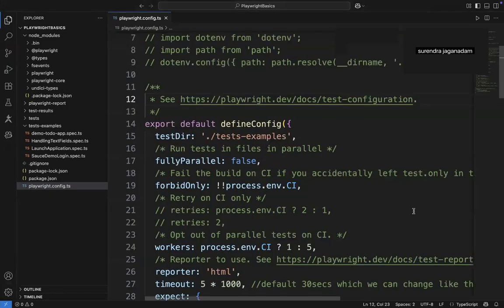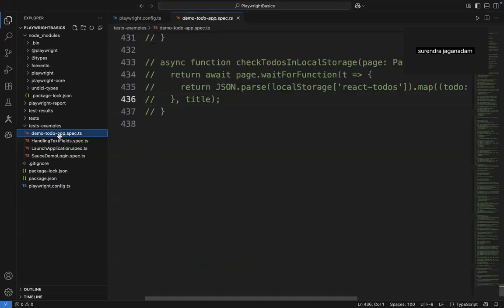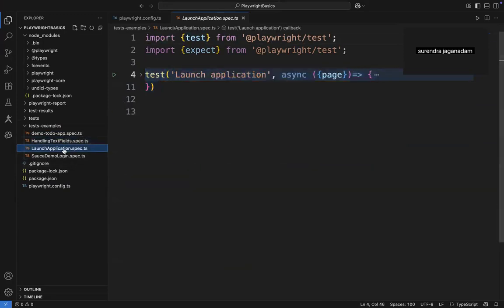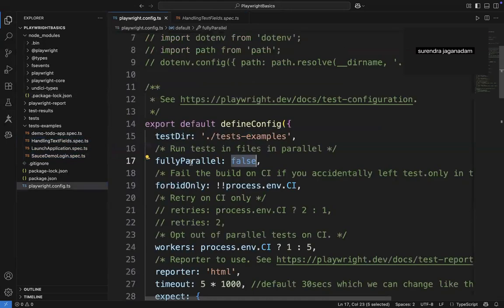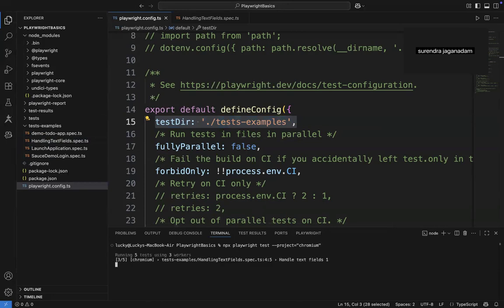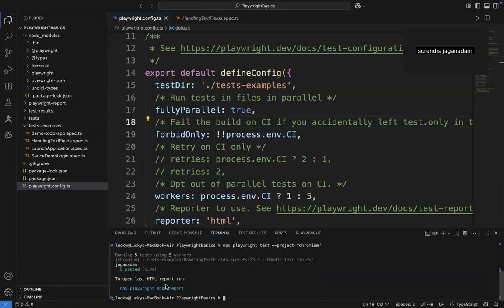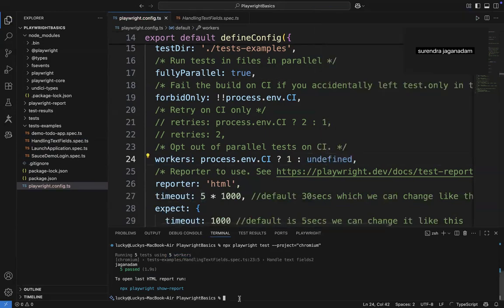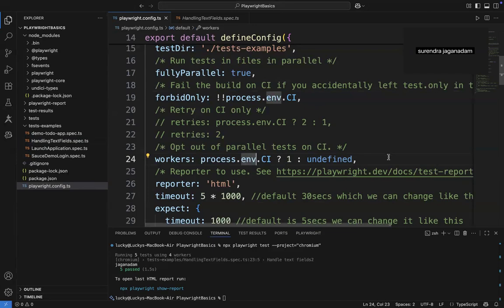Playwright Config File Explained (Parallel Execution & Projects Setup)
In this Playwright TypeScript tutorial, you will learn about Playwright configuration file and parallel execution.\n\nConfiguration setup is very important for framework design.\n\nTopics Covered:\n- playwright.config.ts overview\n- fullyParallel option\n- workers configuration\n- Multiple projects setup\n\n🔥 Full Playlist:\n
playwright config file, playwright parallel execution, playwright fullyparallel, playwright workers, playwright projects setup, automation framework